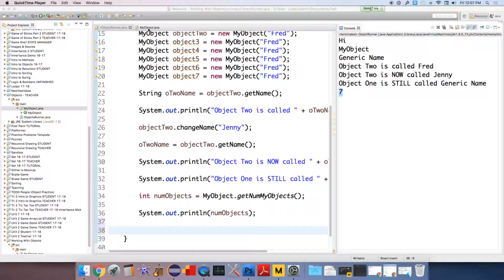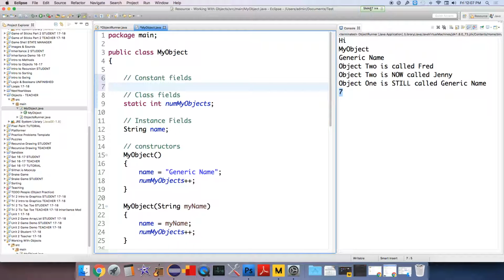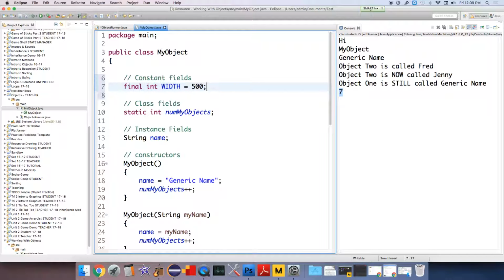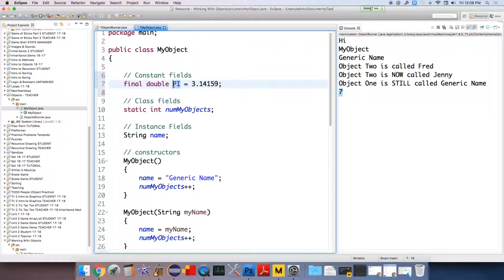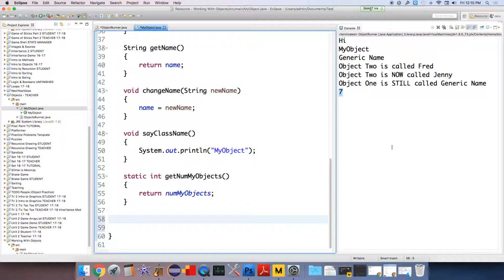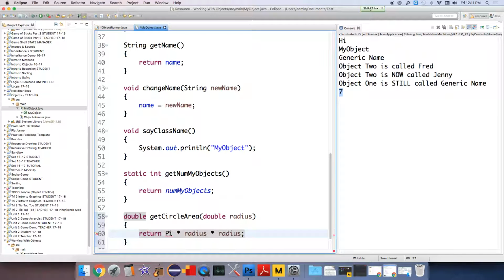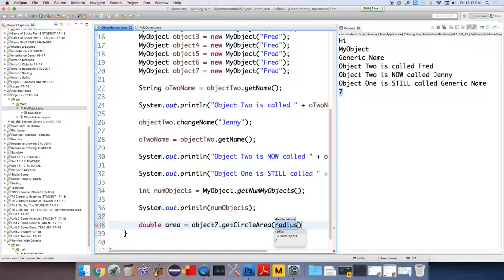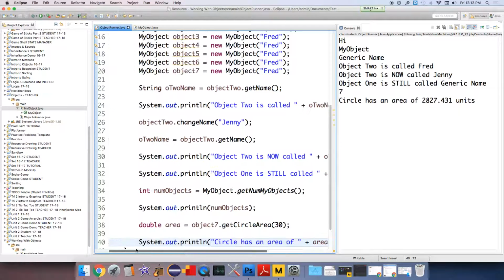WWO 10 final